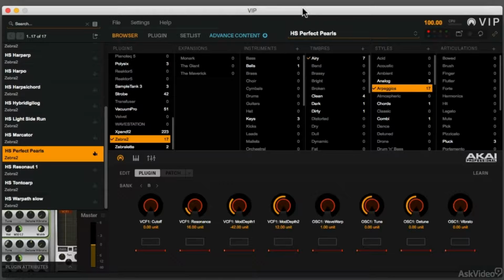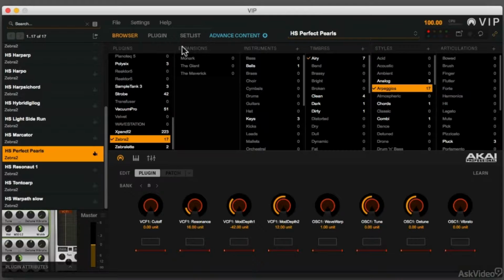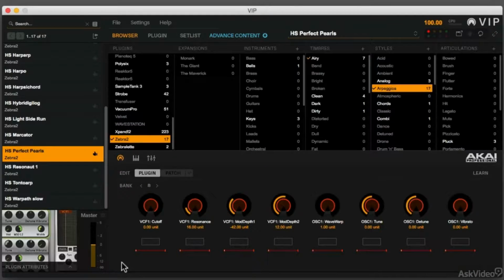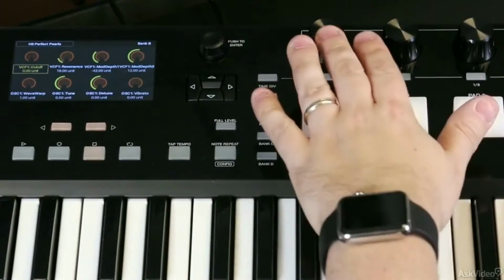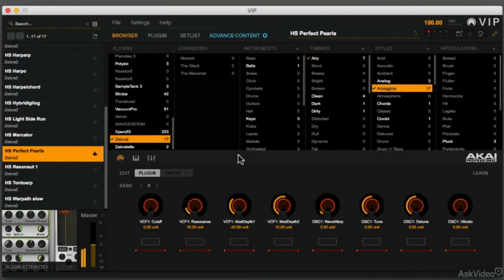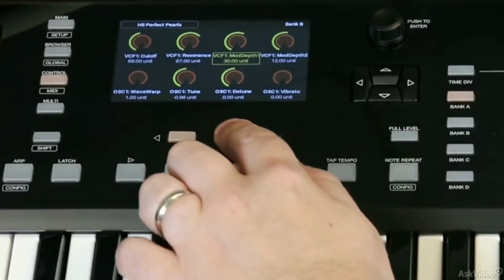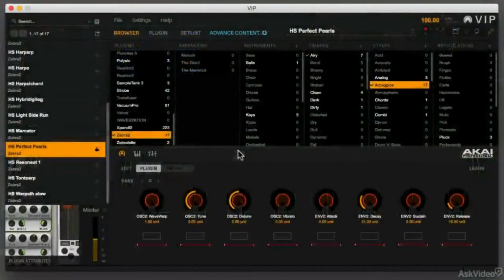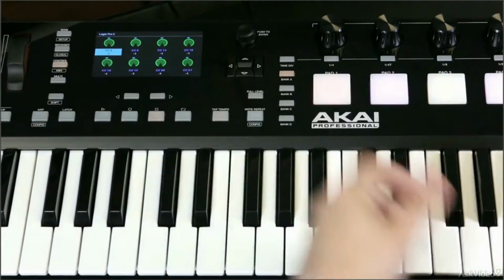6 Control Mode & MIDI Mode